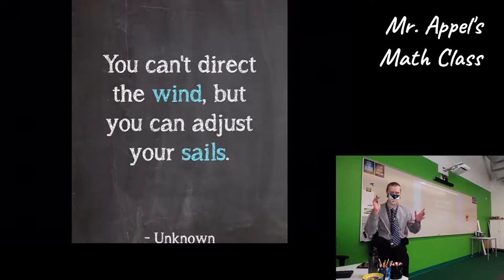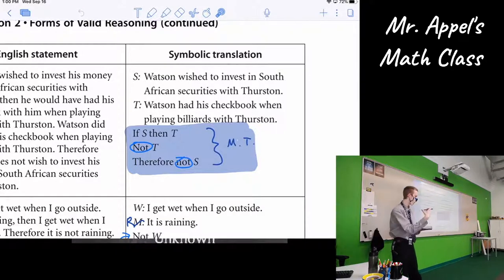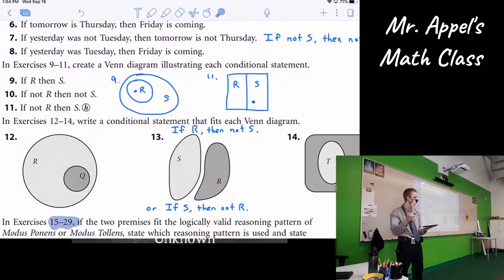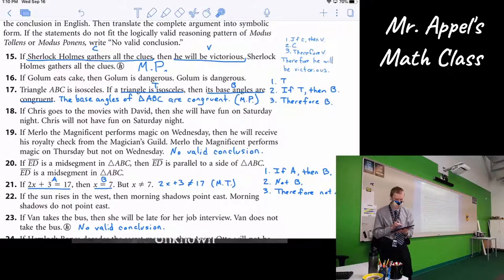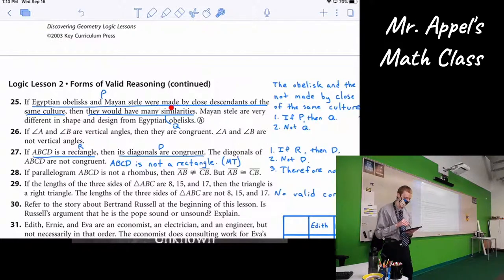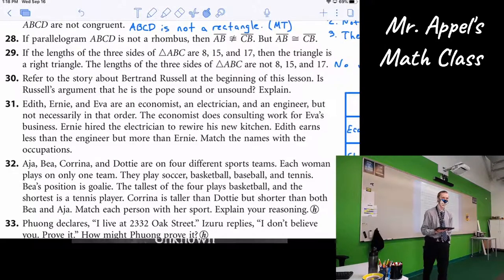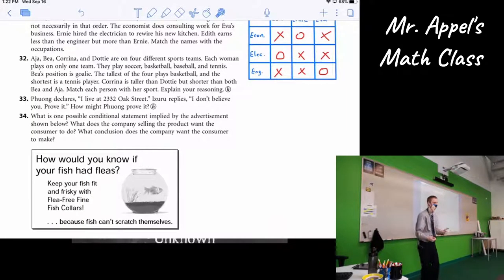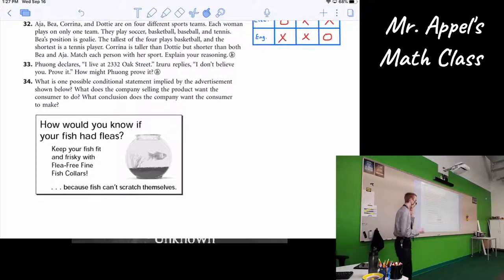WED 9/16/20 Geo 7